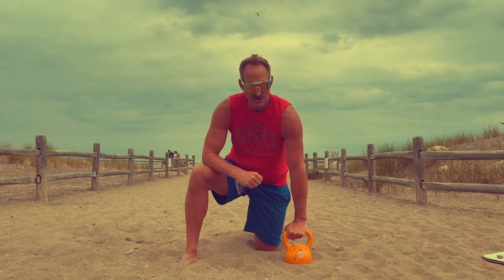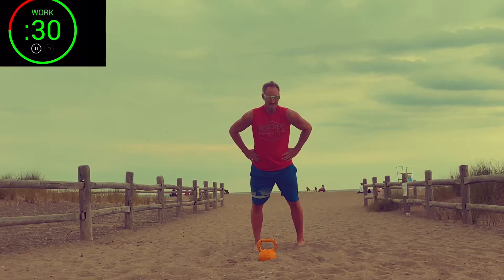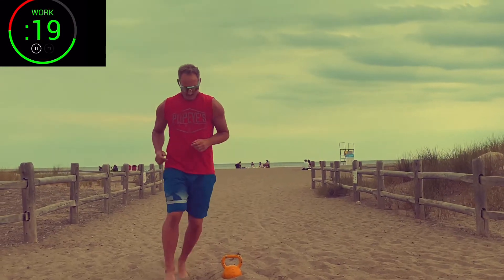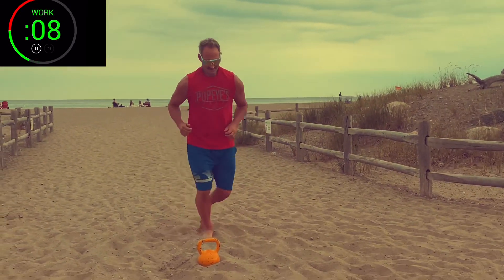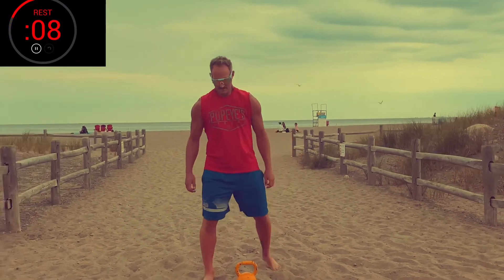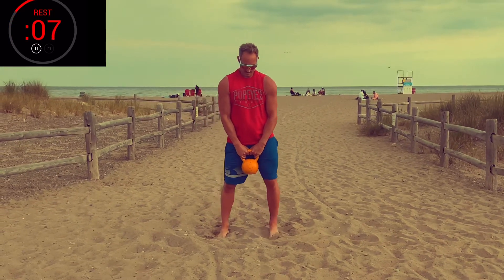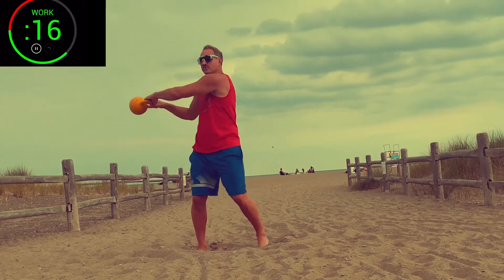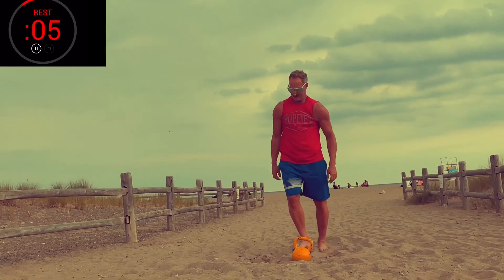Kettlebell CARDIO Week 1 | 15 Min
Coach Ryan's Level 1 Total Body Fitness Kettlebell Program - Week 1 Cardio | 12 Minute Duration
30 seconds each exercise x 3 Rounds
- Energy Flow Warm Up
- Circle Run
- Bow TIe
- KB Passes
- Skier Squat
- Swing Blade
- Pray 4 Gainz Stretch

Example Weekly Schedule to Follow:
Monday - Core
Wednesday - Cardio
Friday - Sculpt
In Between Days - Stretch, Walk, Run, Bike,

Each Week The Workouts Comfortably Advance With New Challenges

Song Credit “KarlCasey​⁠  @WhiteBatAudio